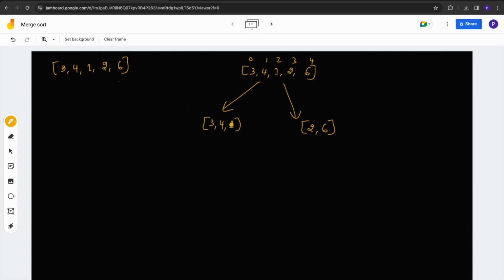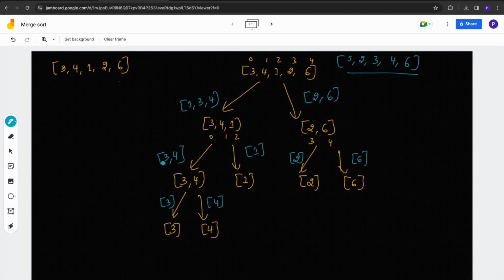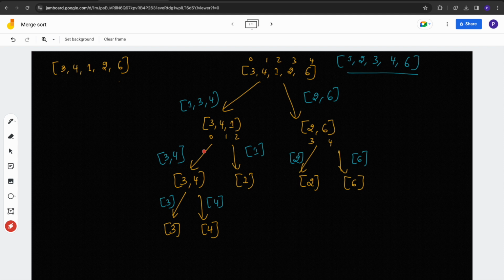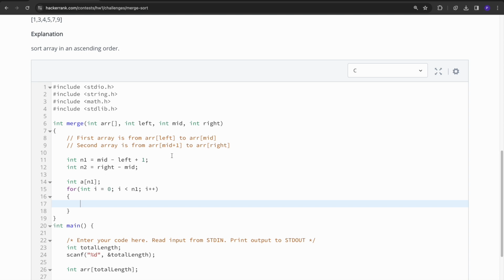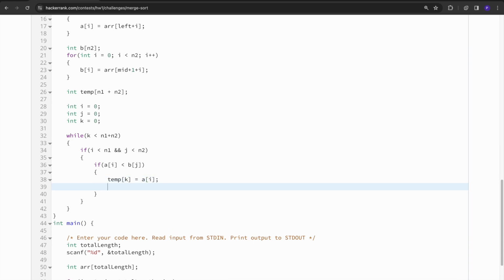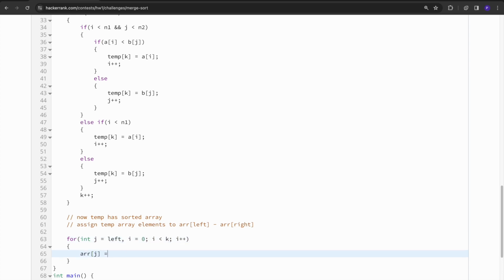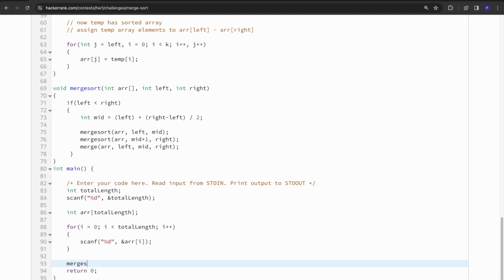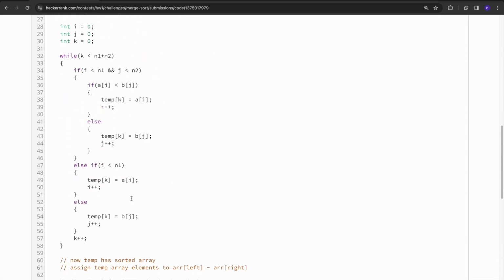Merge Sort - Detailed explanation with diagrams and implementation.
In this video, I have explained how merge sort algorithm works and implemented merge sort algorithm using C programming language.